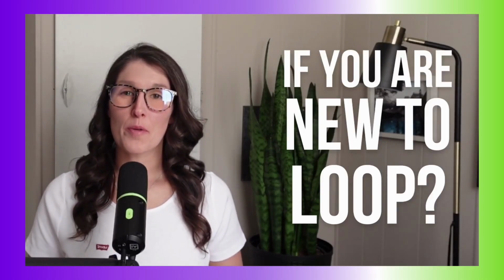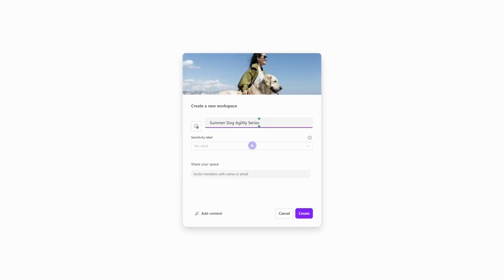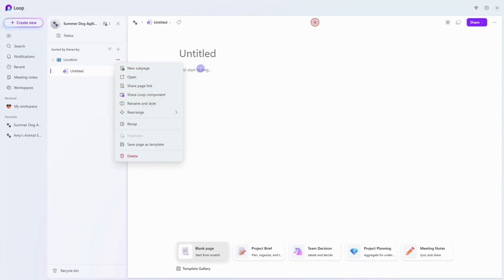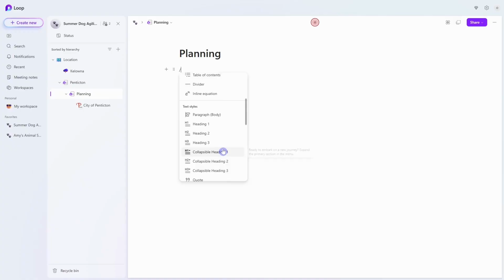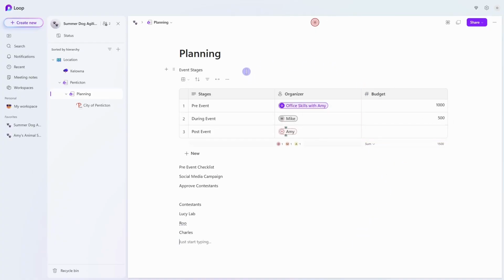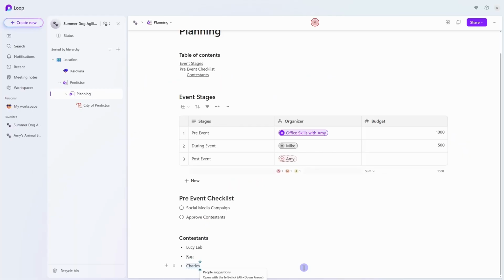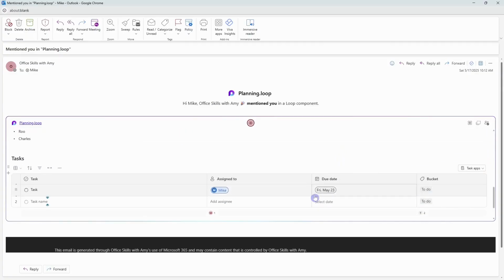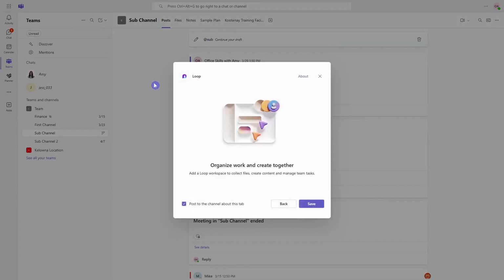Microsoft Loop for Beginners